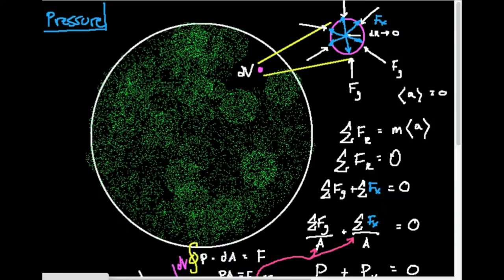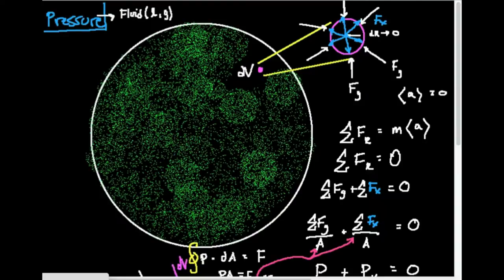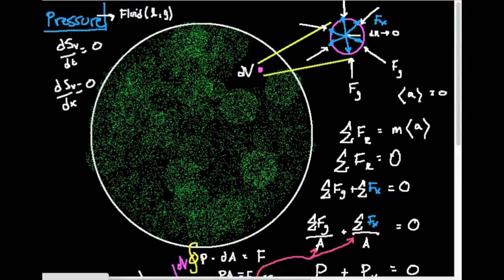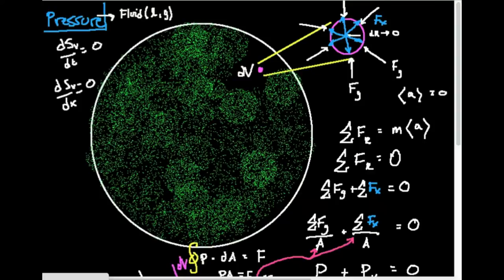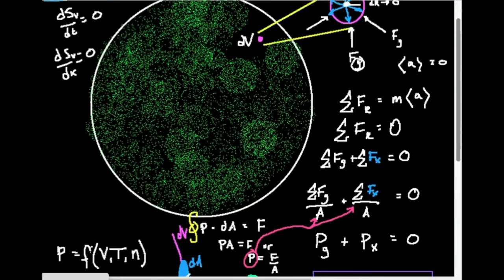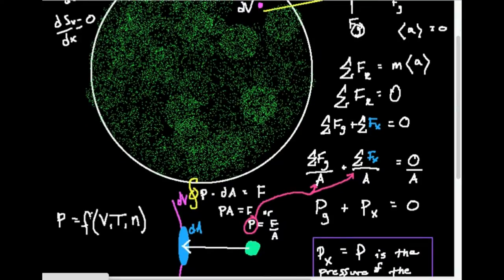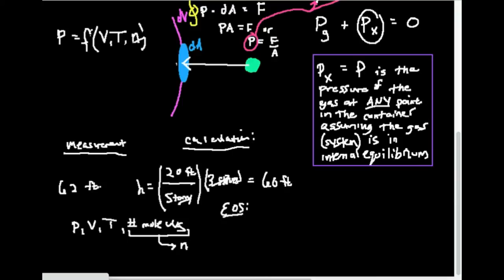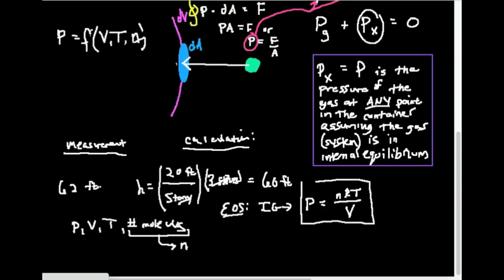Pressure; Introduction to Gas Ideality and Reality